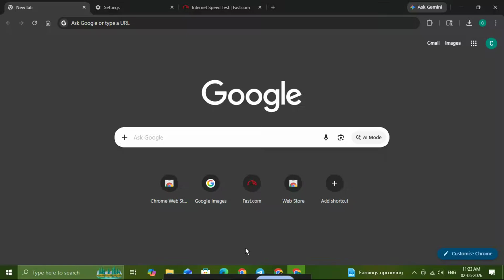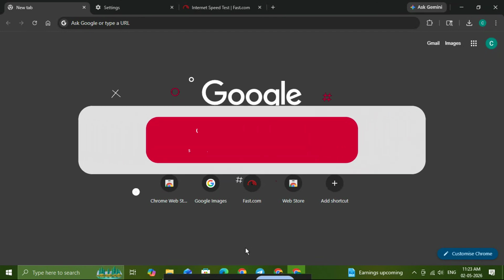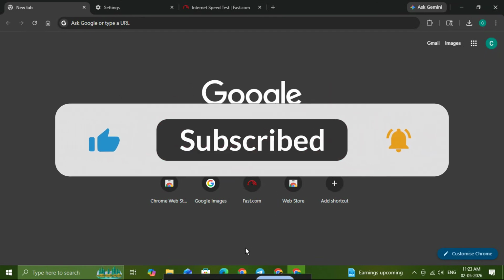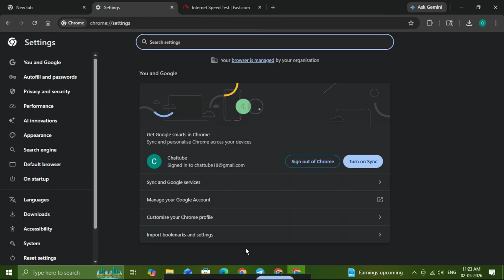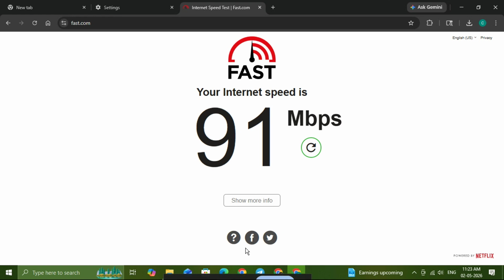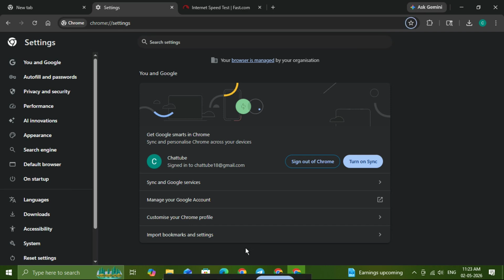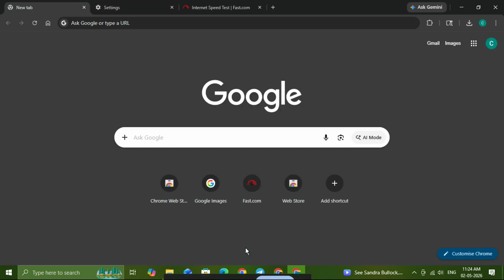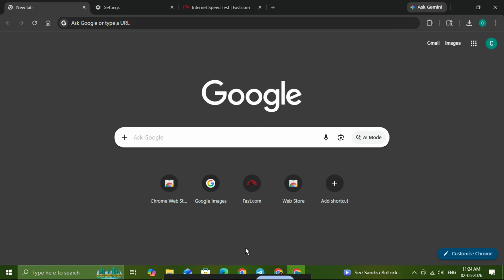How To Switch Tabs In Chrome Keyboard Shortcut (Quick Guide)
Learn how to switch tabs in Chrome with keyboard shortcuts on Windows, Linux, and Mac. This quick tutorial shows the exact keys to move forward and backward between tabs fast.

🕚Timestamps:
0:00 Intro
0:15 Windows And Linux Tab Shortcuts
0:44 Mac Tab Shortcuts
1:09 Quick Memory Tip
1:31 Outro

✍️What You'll Learn In This Video:
• How To Switch Tabs In Chrome With Keyboard Shortcuts
• How To Use Ctrl Tab And Ctrl Shift Tab On Windows And Linux
• How To Use Cmd Option Arrow Keys On Mac
• How To Move To The Next Chrome Tab Faster
• How To Go Back To The Previous Chrome Tab
• How To Memorize Chrome Tab Switching Shortcuts Quickly

💡Pro Tips:
• Use tab shortcuts to browse faster without touching the mouse.
• Remember that Mac uses arrow keys, while Windows and Linux use Tab.
• These shortcuts are especially helpful when multitasking across many websites.
• Practice switching tabs a few times to build muscle memory.